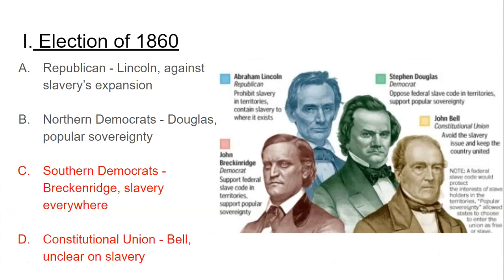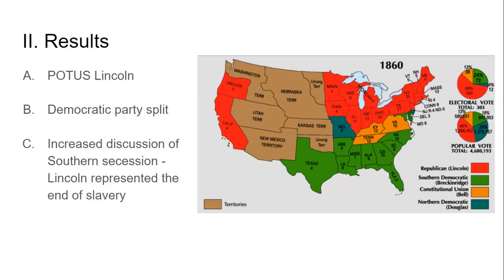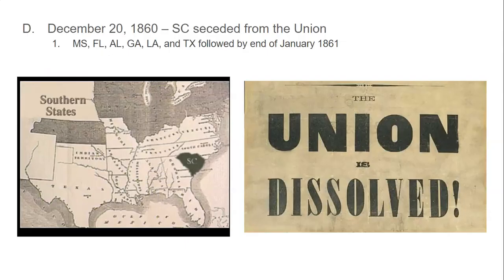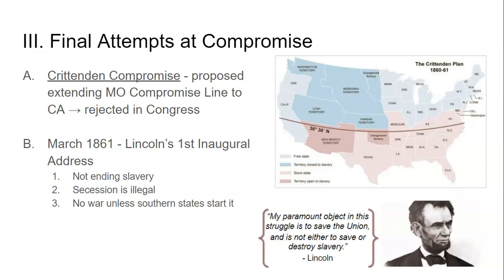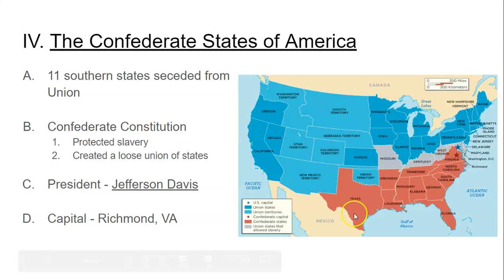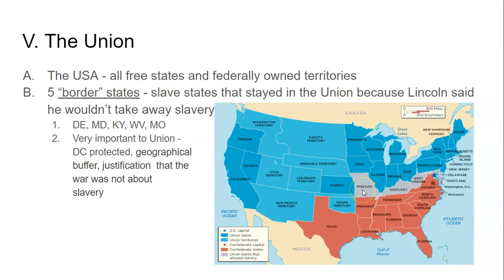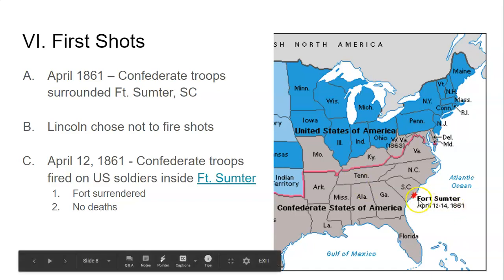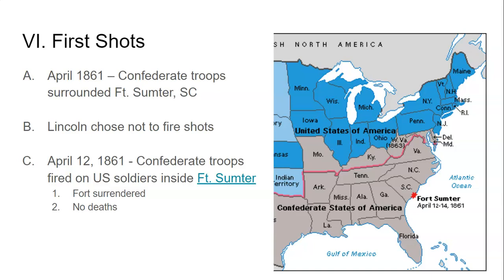6.05 The Start of the Civil War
6.05 Describe the consequences of the Election of 1860.